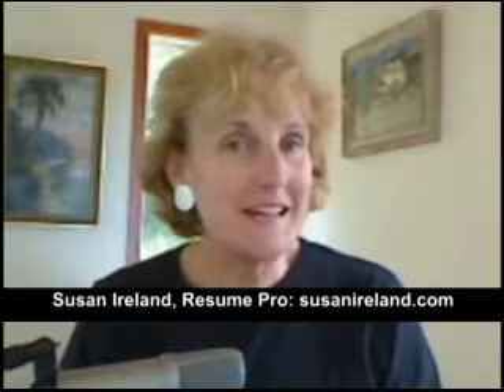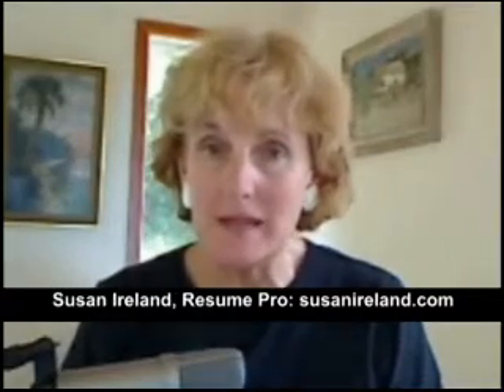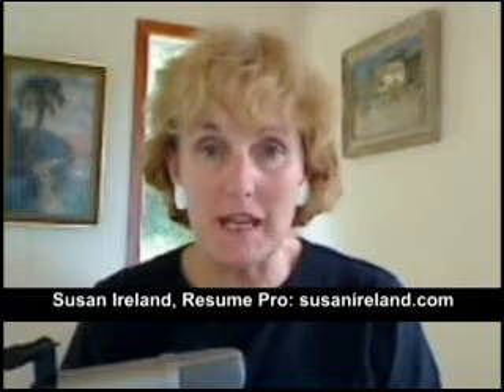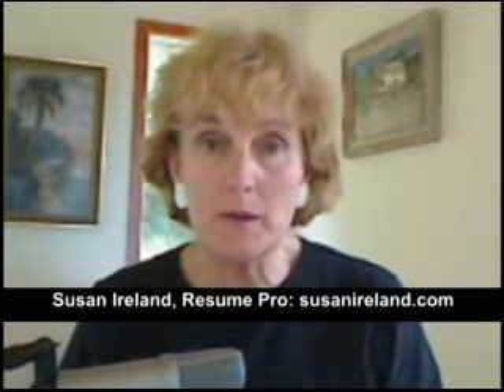Upload a Resume to a Job Site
susanireland.com - Look out for these issues when uploading your resume, by Susan Ireland